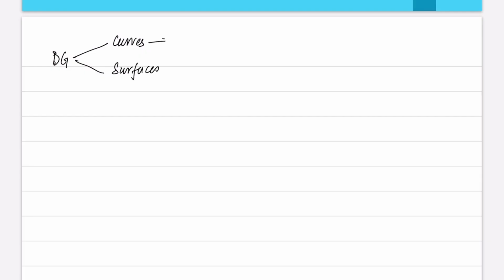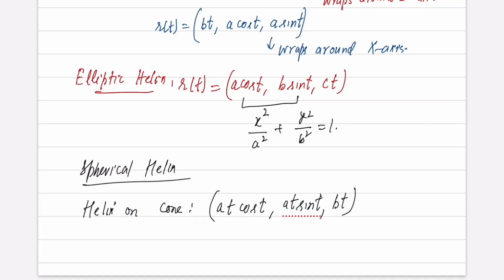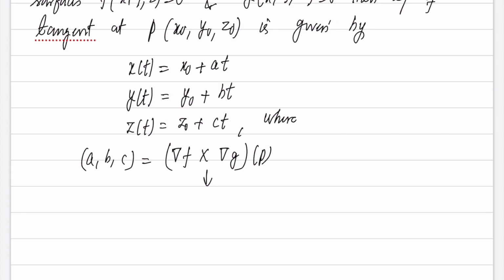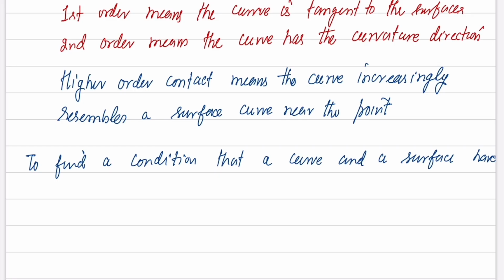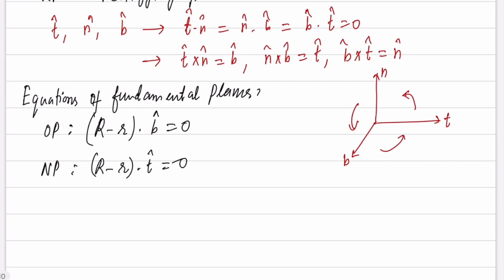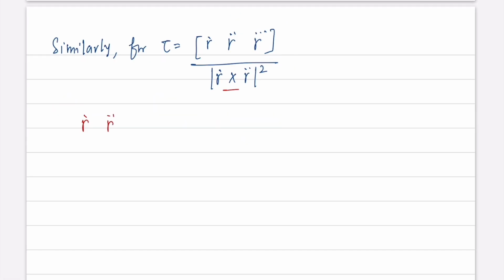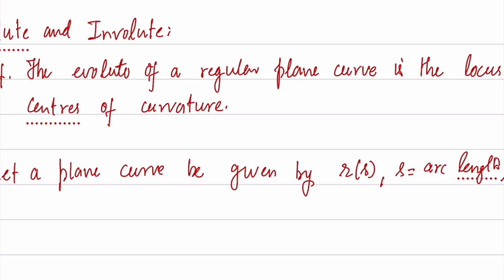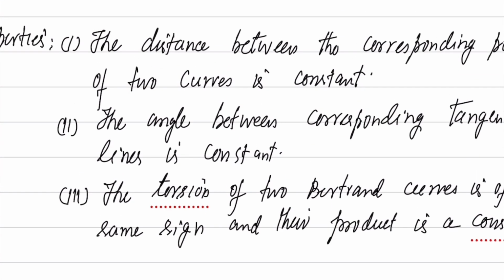Differential Geometry - First Half | Dr. Aijaz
This lecture provides a concise yet thorough overview of the SPACE CURVES in differential geometry in the context of entrance exams.

Recommendations - ALWAYS MAKE YOUR OWN NOTES.